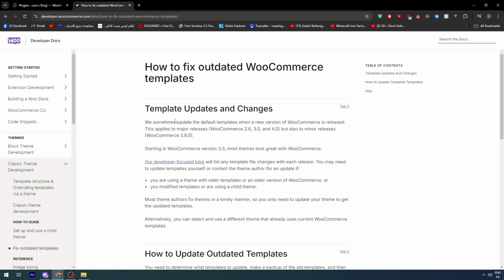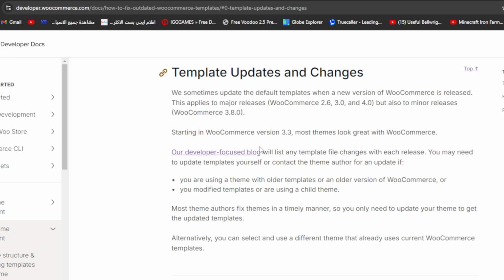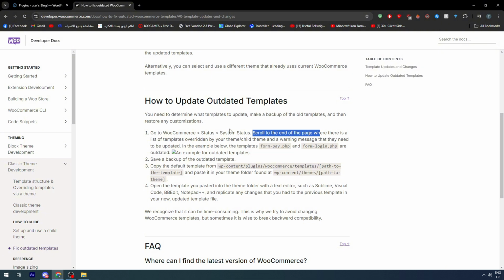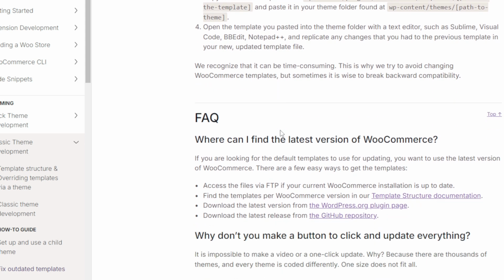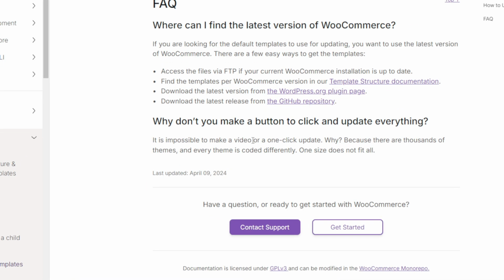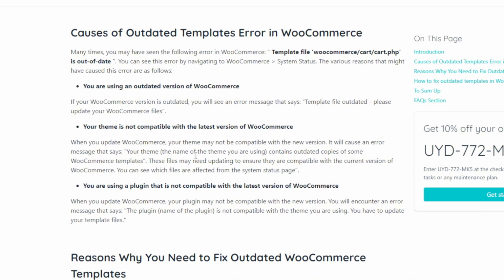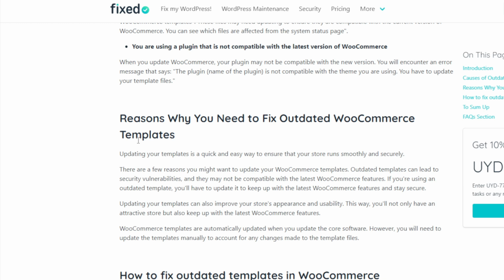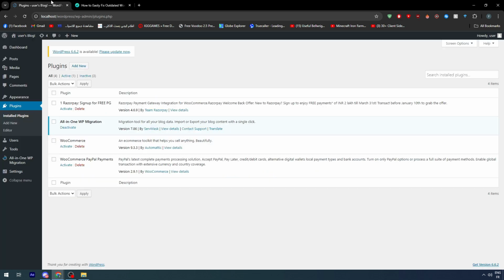How To Fix Outdated WooCommerce Template 2025! (Full Tutorial)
Today we talk about fix outdated woocommerce template,woocommerce,updating outdated woocommerce template files,how to update woocommerce template files